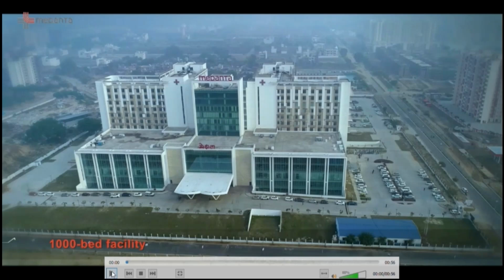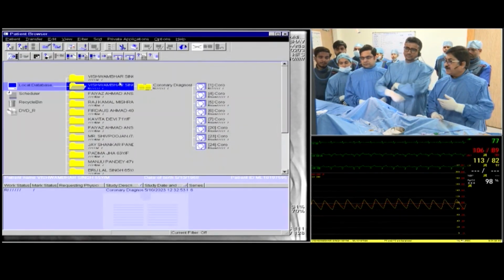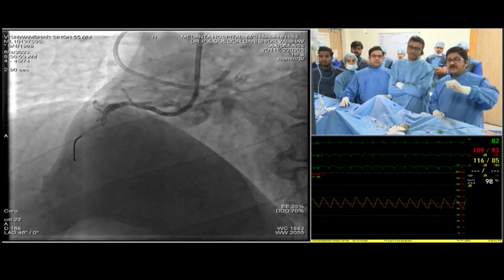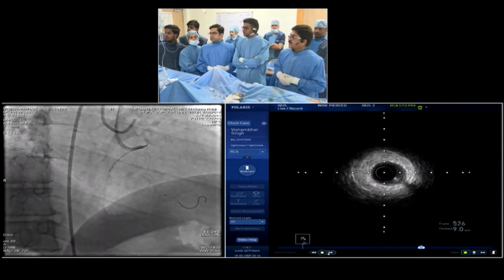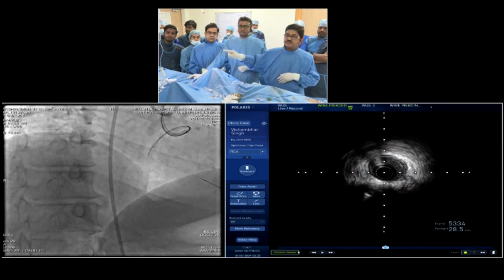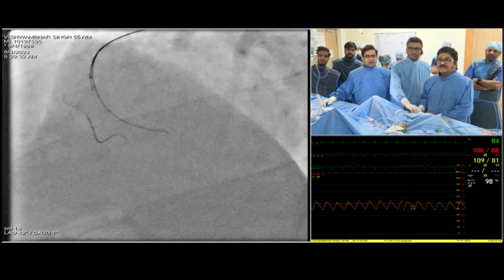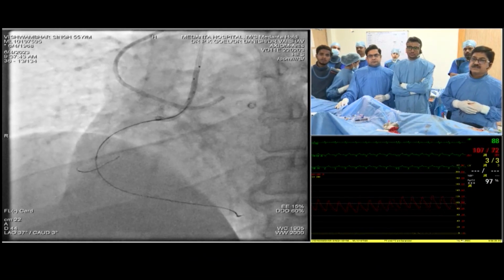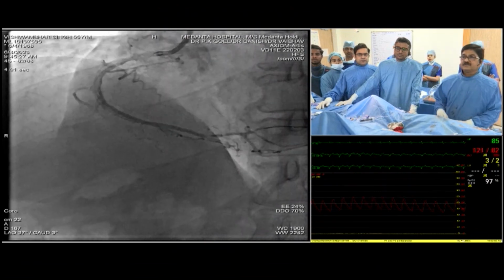IJCTO 2023 Live Case 9 Dr PK Goel, Medanta Hospital, Lucknow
Watch Dr. P.K. Goel, Senior Consultant Interventional Cardiologist at Medanta Hospital, Lucknow, as he performs Live Case 9 during the IJCTO 2023 conference.

This live case features a complex Chronic Total Occlusion (CTO) intervention, demonstrating Dr. Goel’s step-by-step clinical reasoning, procedural techniques, and real-time decision-making. Known for his expertise in tackling challenging coronary lesions, Dr. Goel offers deep insights into the evolving landscape of interventional cardiology.

This session is ideal for interventional cardiologists, fellows, and clinicians seeking to enhance their understanding of advanced CTO strategies and patient-centered procedural planning.

📍 Location: Medanta Hospital, Sector - A, Pocket-1, Sushant Golf City, Amar Shaheed Path, Lucknow – 226030